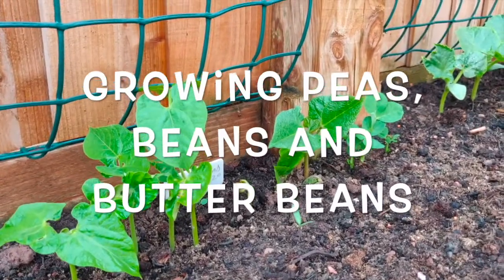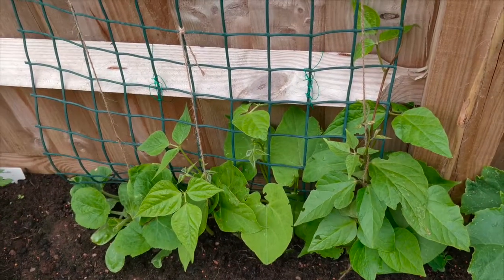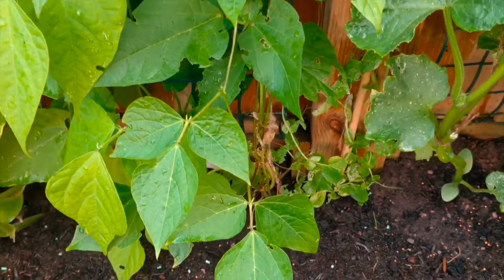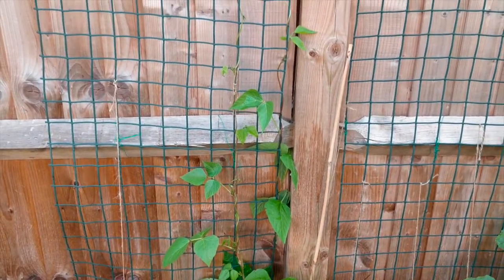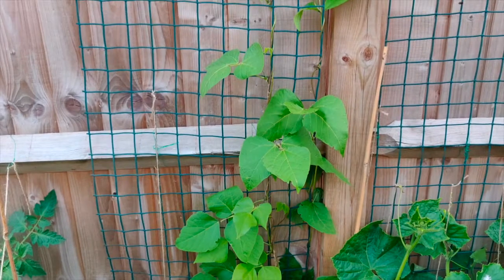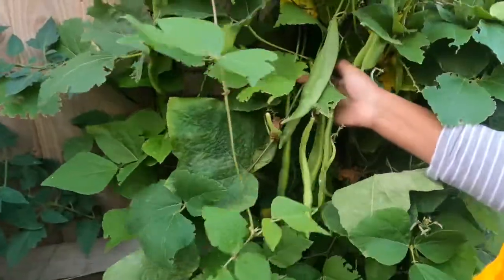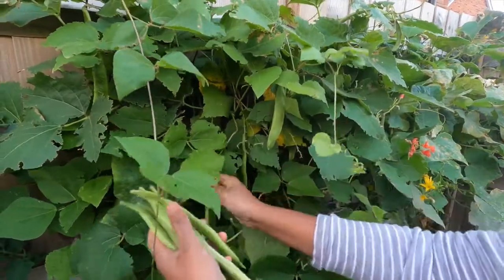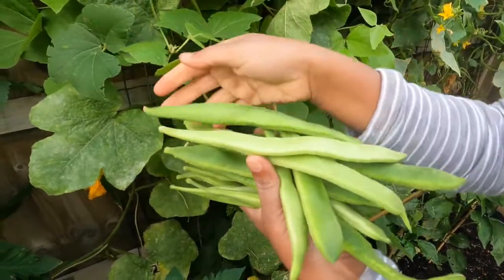Growing Peas, Beans and Butter Beans